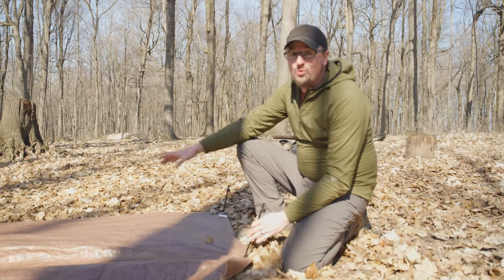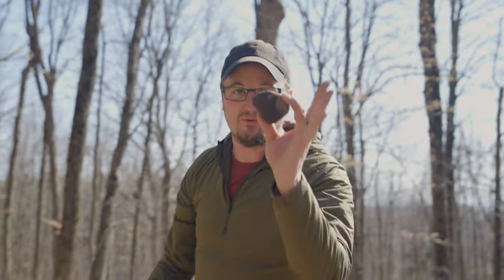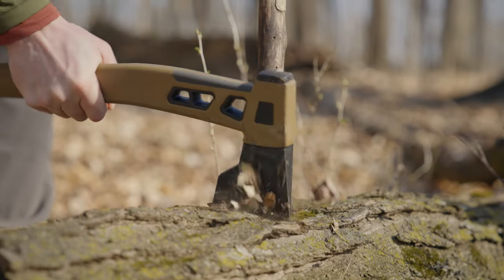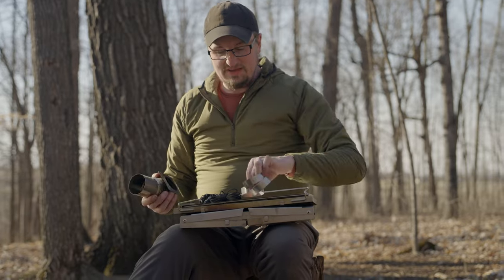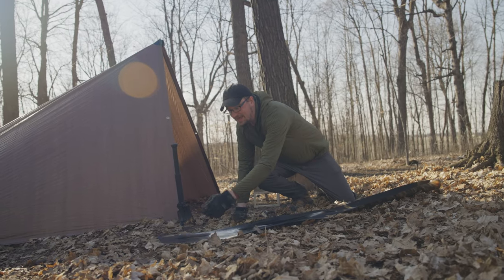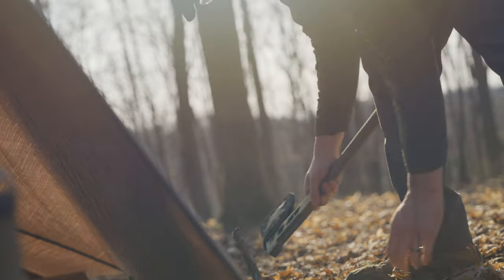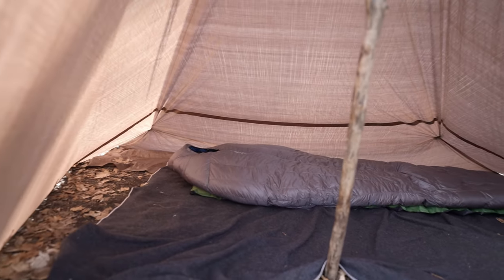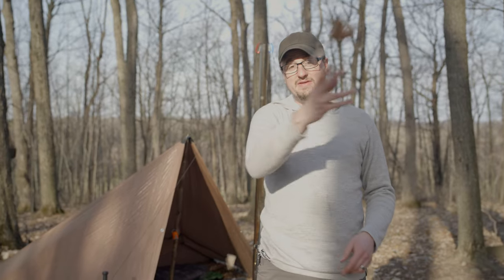Warm And Dry In A Tarp Shelter | Silverant Wood Stove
In this video, we will show you how to build a HOT tarp survival shelter with a stove. You will learn how to create a warm and comfortable shelter using just a tarp and a few basic tools. We will guide you through the process step-by-step, so you can follow along and build your own shelter. You will also see how to set up a stove inside the shelter to keep you warm and cook food. Don't miss out on this essential survival skill!